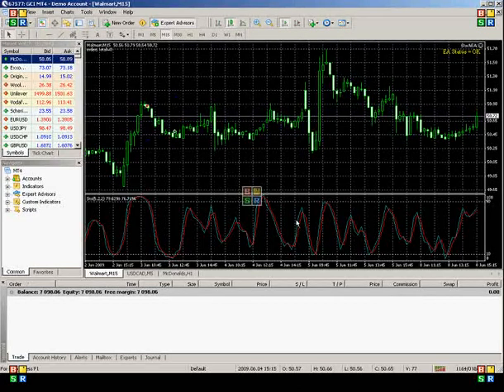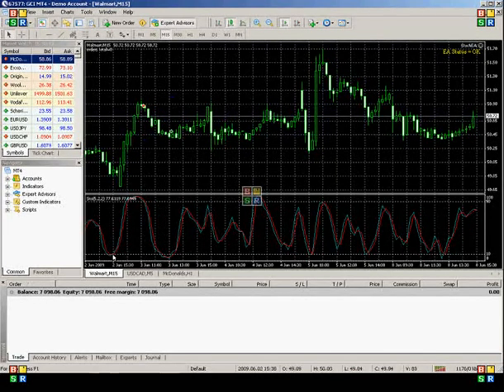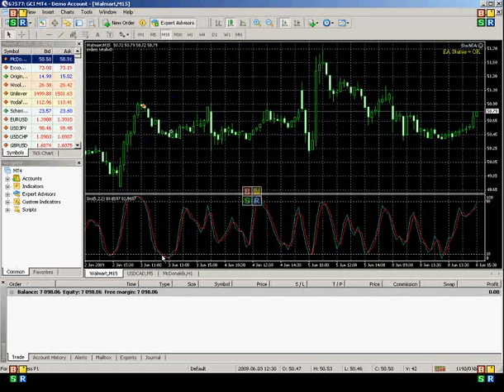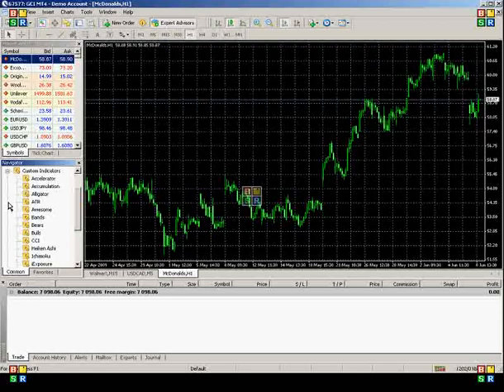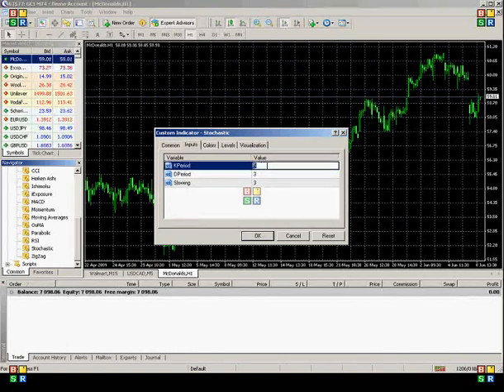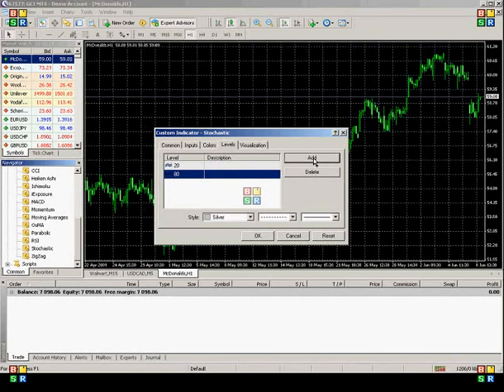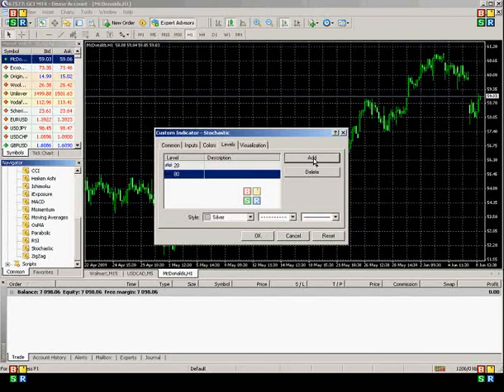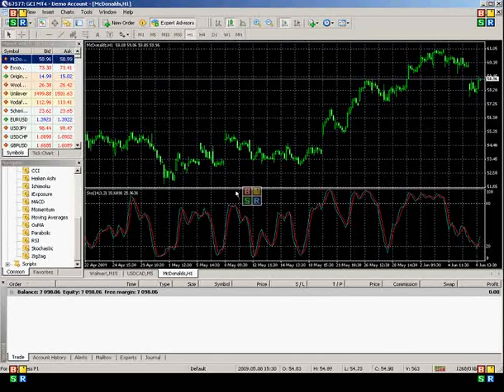Importance of Stochastics Settings